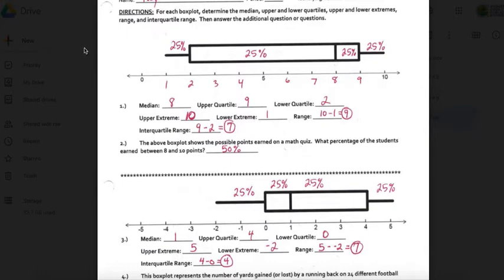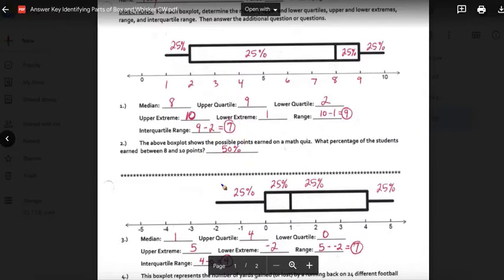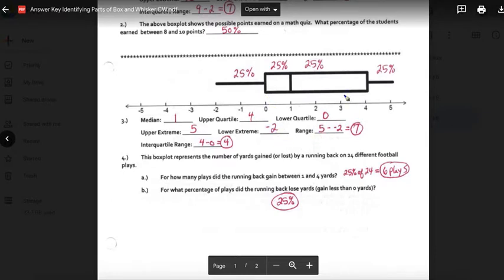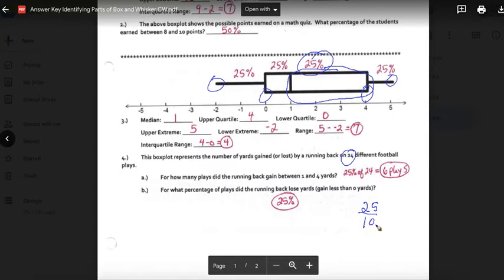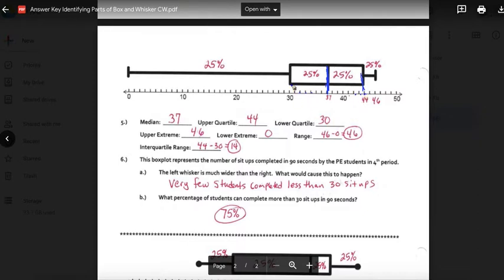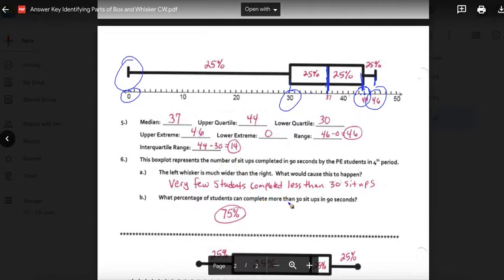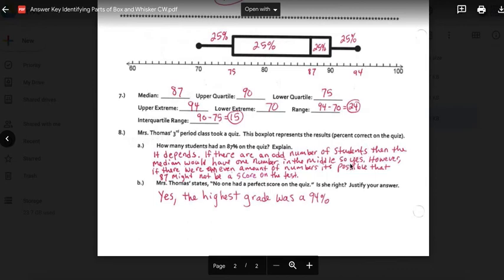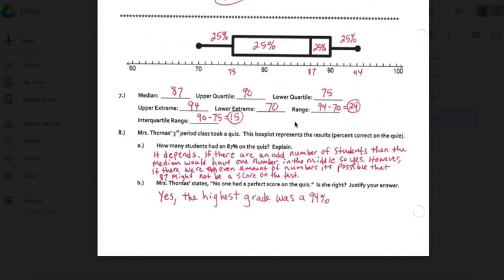Answer Key Video Identifying Parts of a Box and Whisker Plot CW